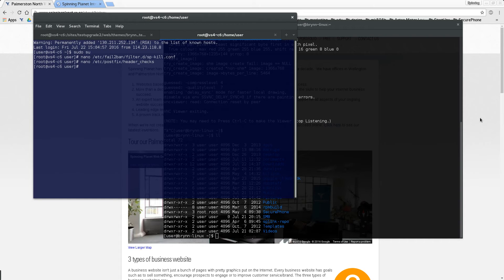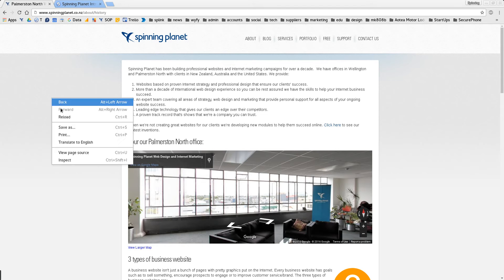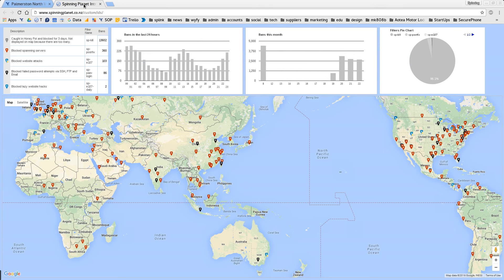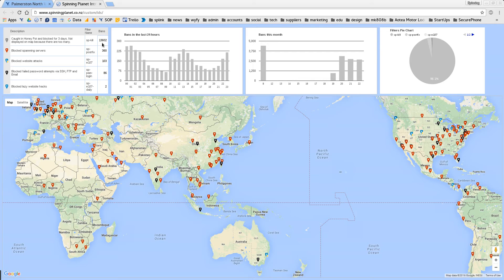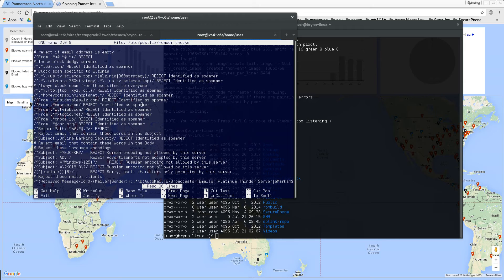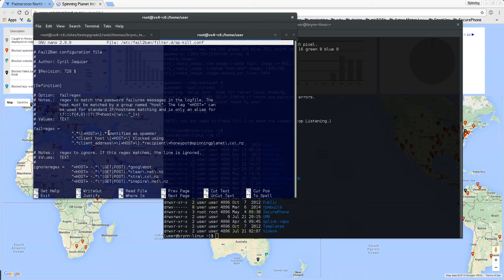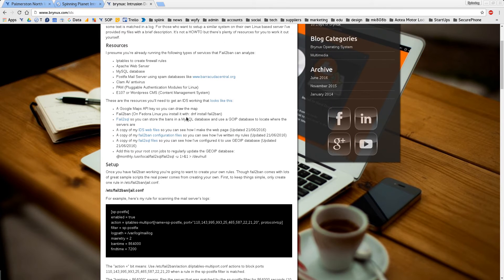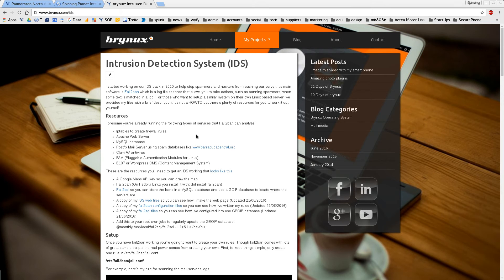Fail2ban honeypot to attract spammers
In this video I show you how I use fail2ban and postfix to create a honeypot to attract spammers and block their servers.